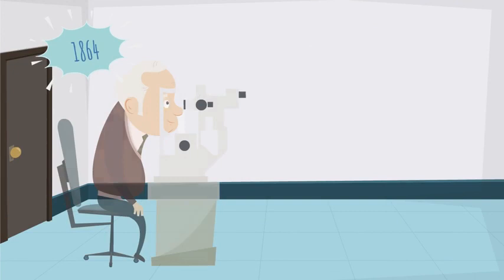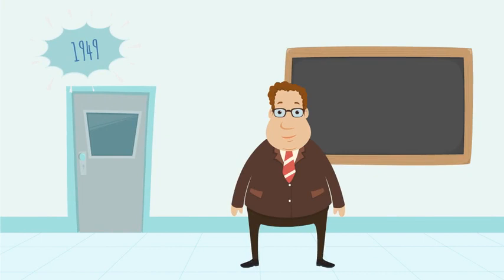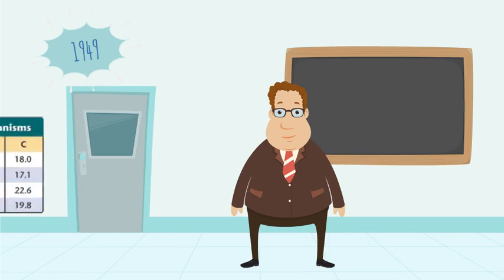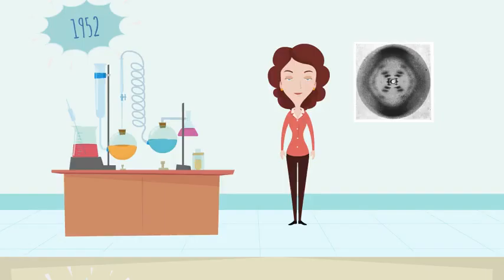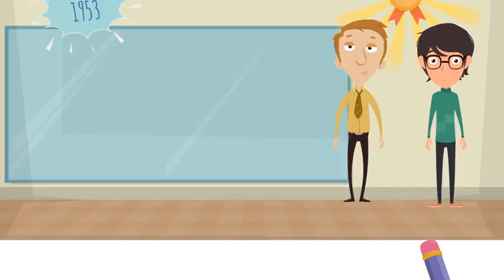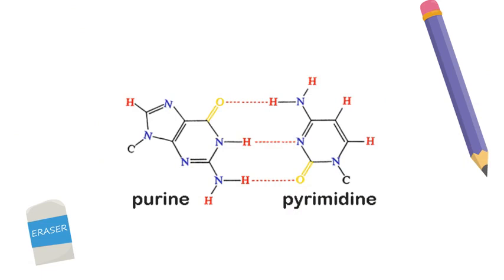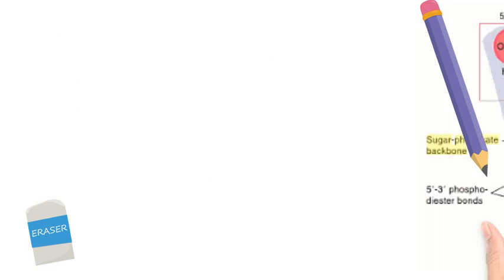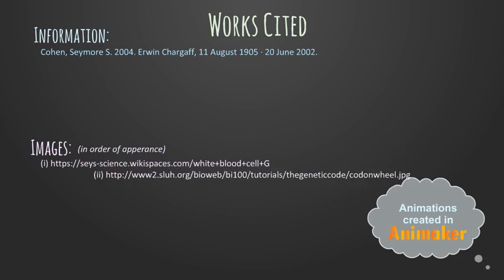Discovery of the Structure of DNA: BIOL1510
Animated Video created using Animaker Biology 1510 Fall 2015 Group 11